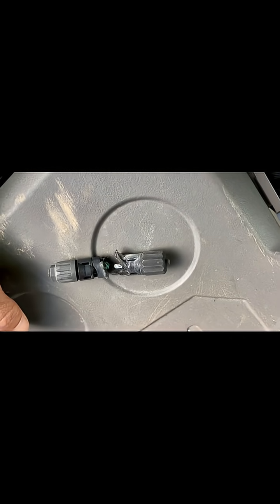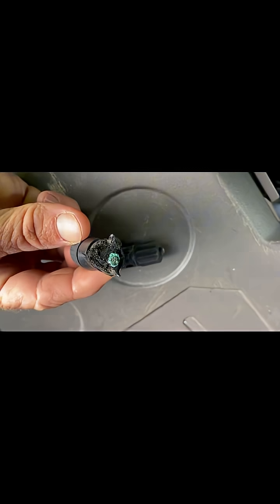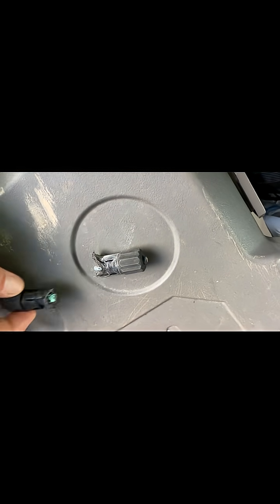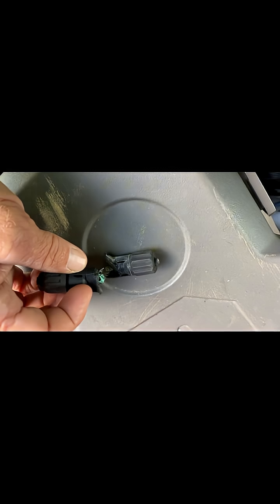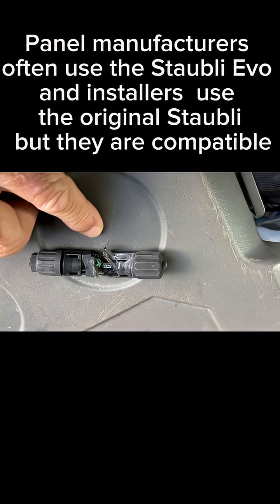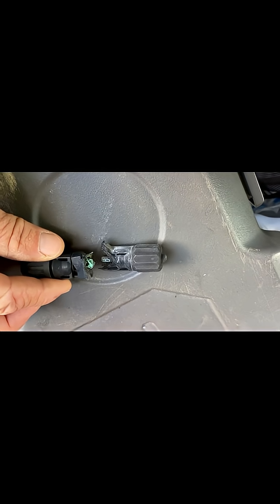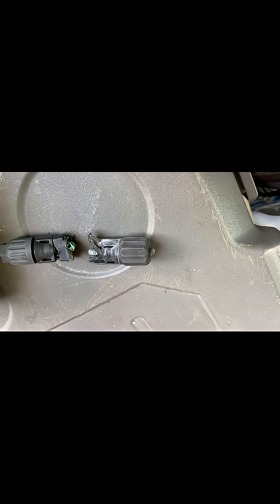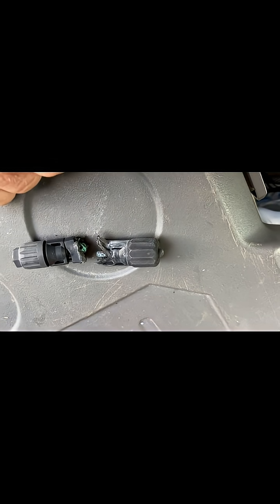Why did this solar panel connector almost catch fire?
This is something we see a fair bit of when ￼ fixing solar systems in Perth. It’s a common problem especially on older systems. In this video I explain why it happens and how to prevent it.